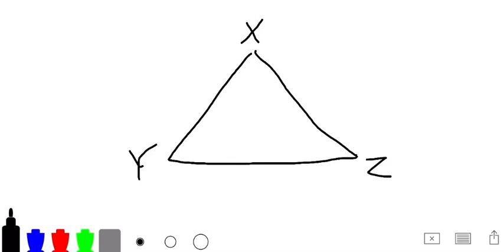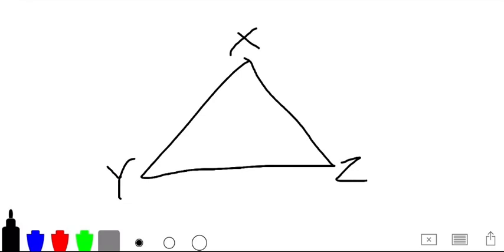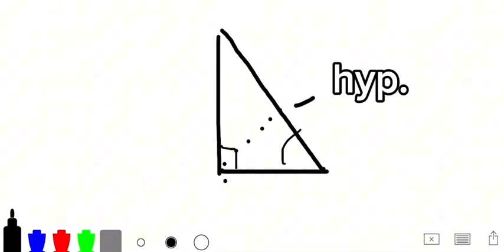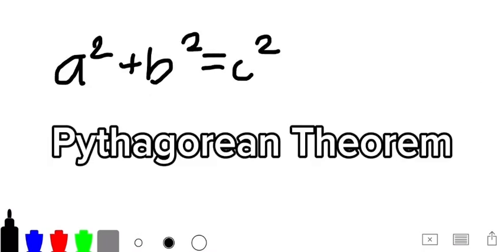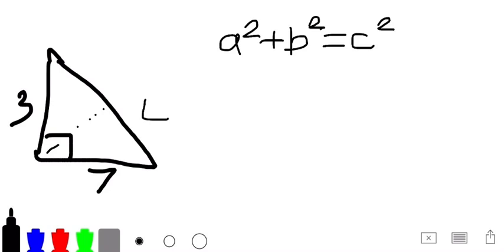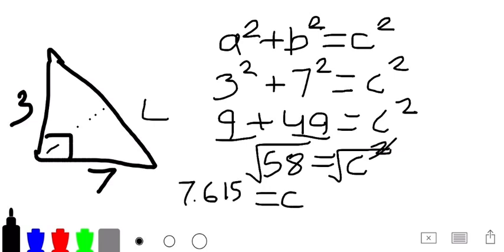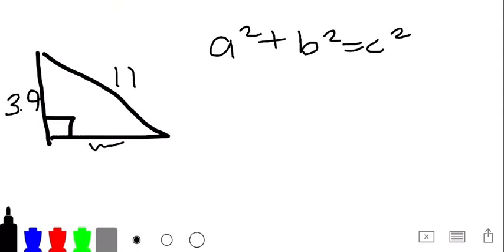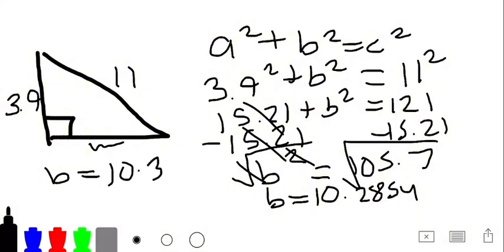Trigonometry: Labeling Sides and The Pythagorean Theorem